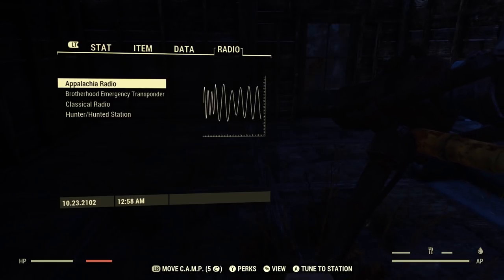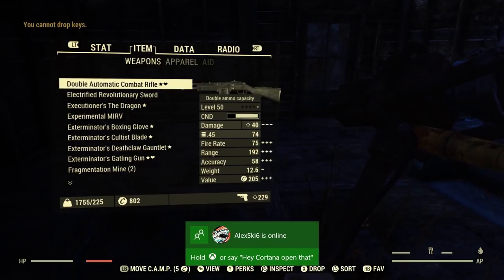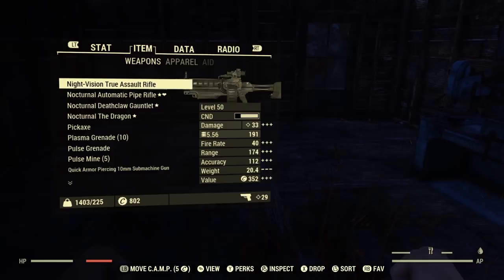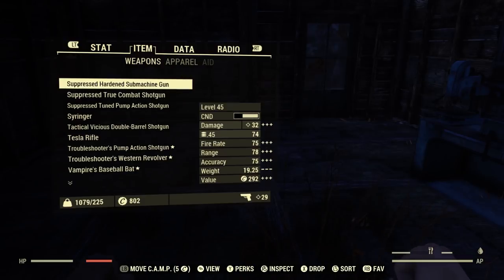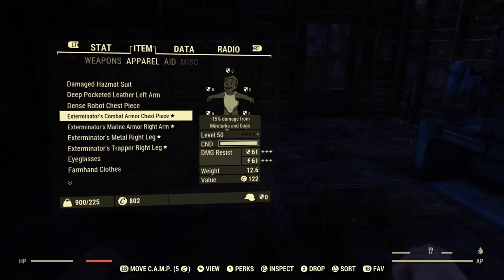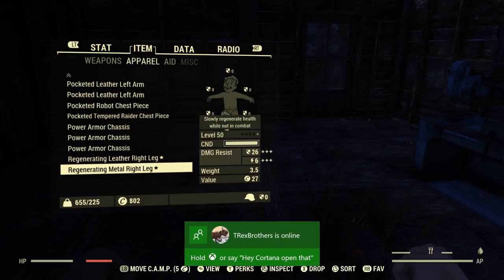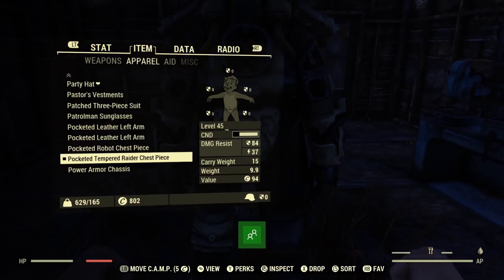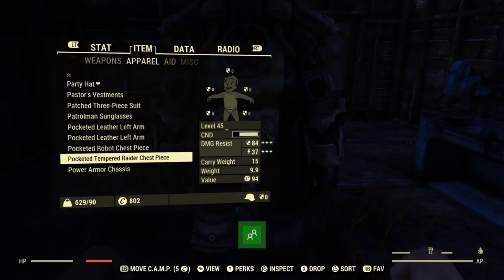Fallout 76: Working Weight Glitch After Patch (1.0.2.0) Know Issue Fix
In this fallout 76 video i show you guys how to do the weight glitch and to show it works and how to fix the issue of it not working.